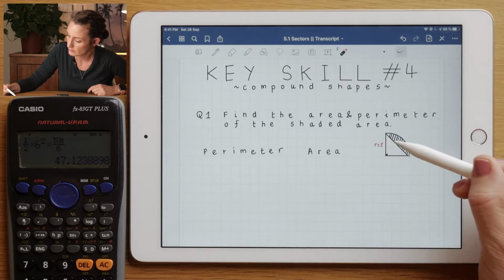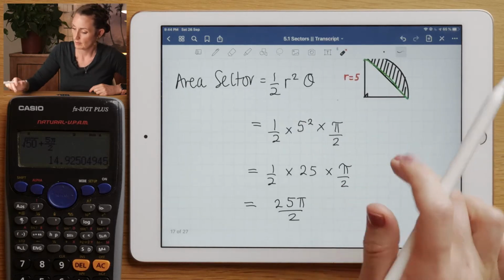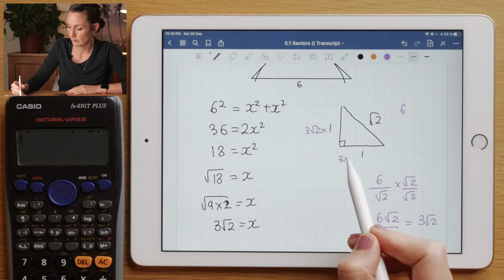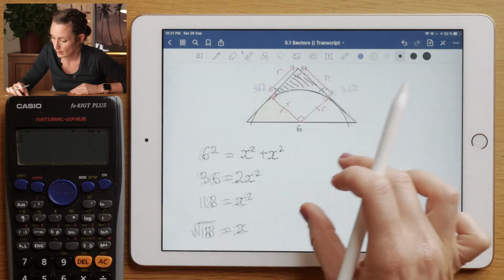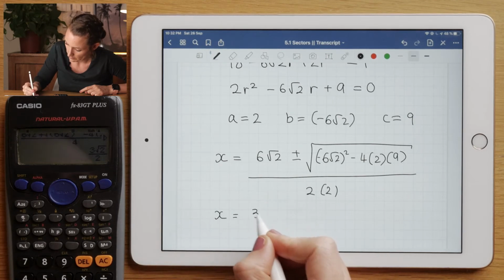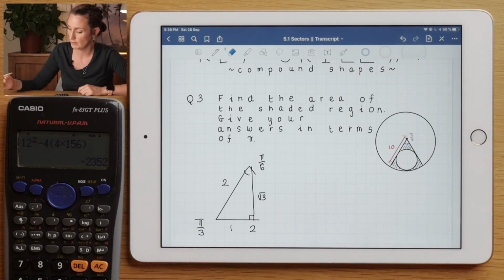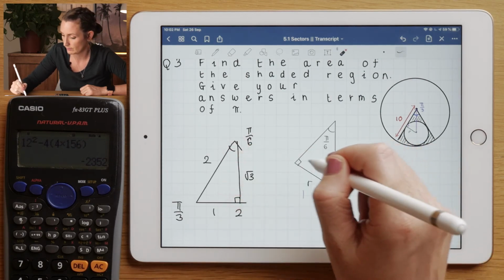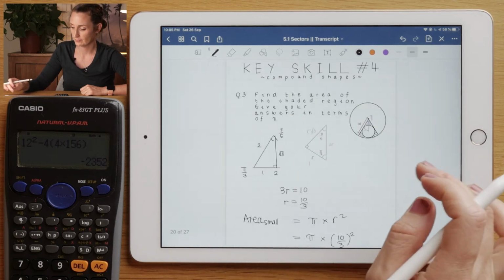Tough sectors examples to push your limits; what you need to practise for top grades (KS#4)